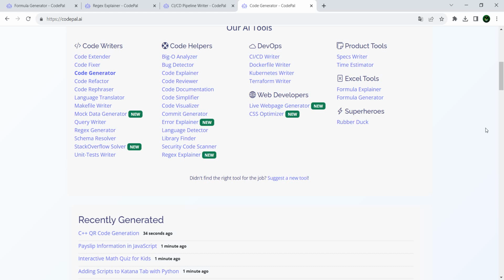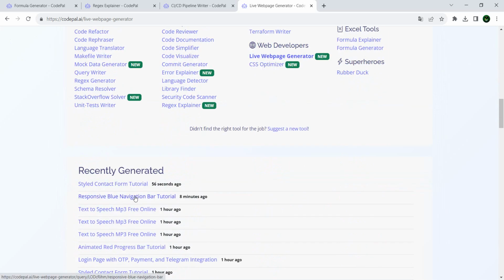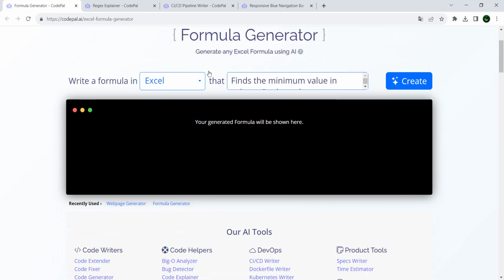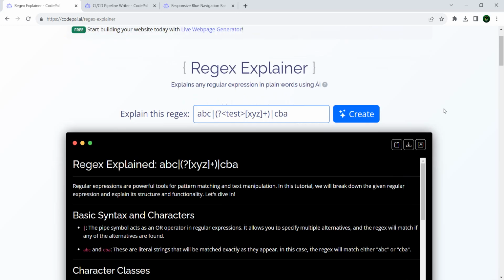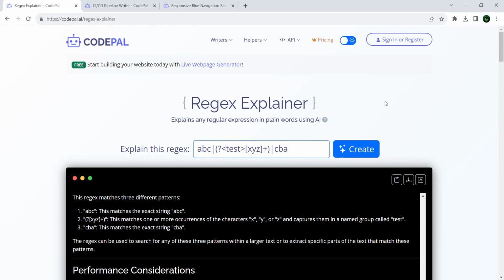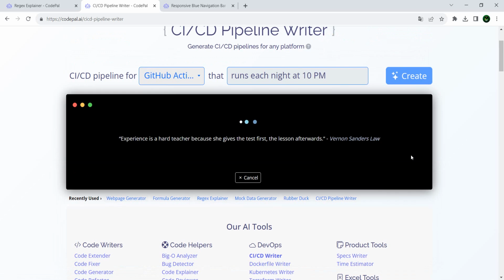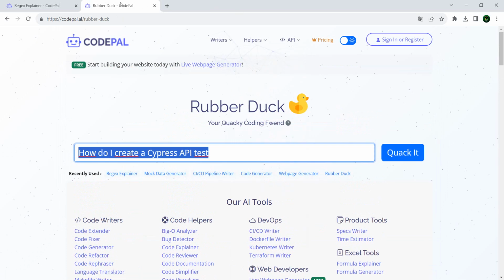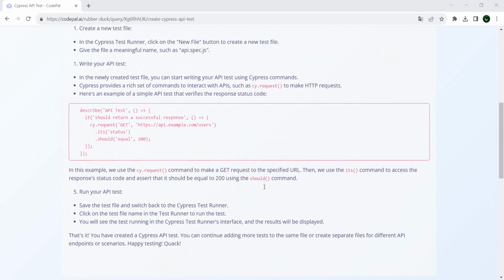100 TOOLS in ONE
Comment which tool you like best

What would you add?